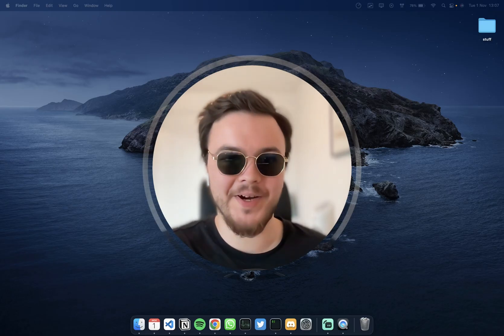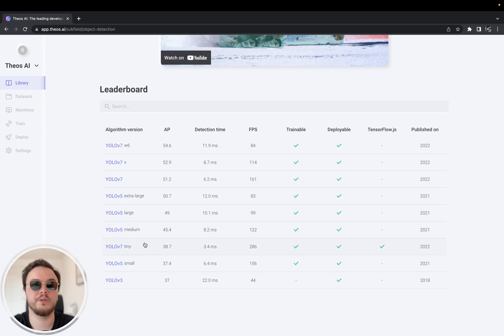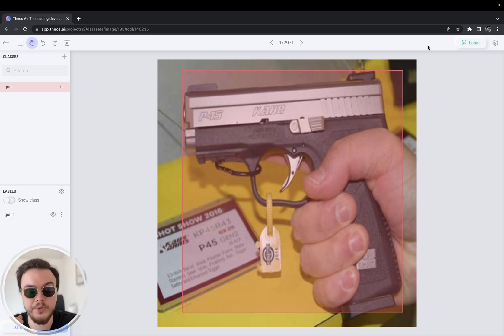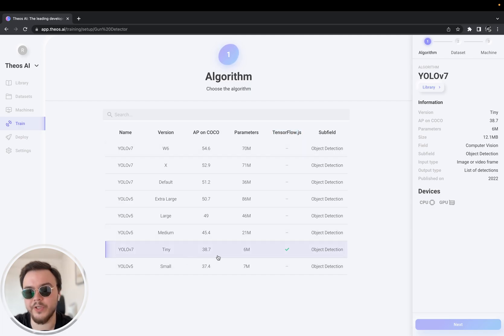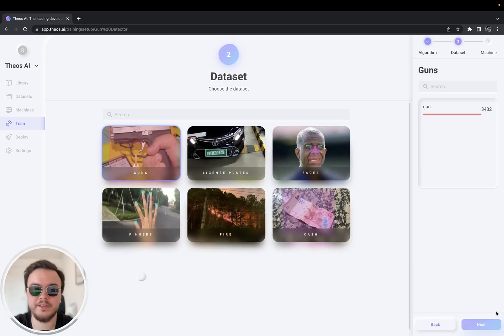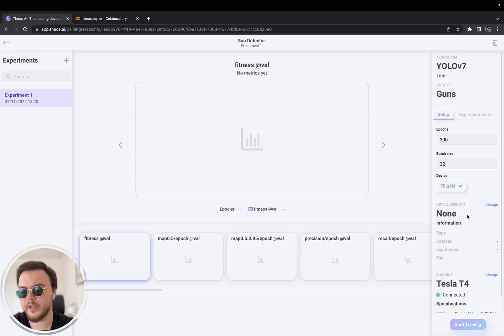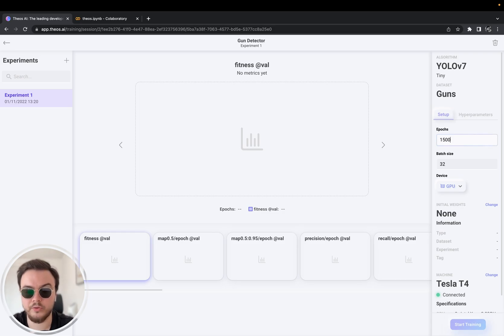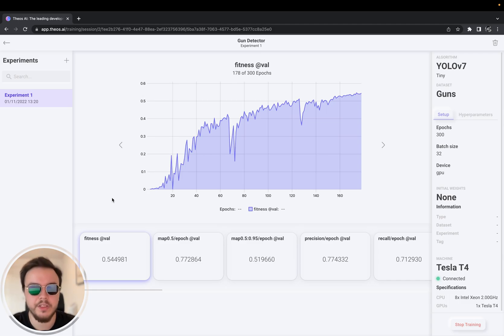How to Train YOLO v7 on a Custom Dataset for Gun Detection in Security Cameras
Join the co-founder and CEO of Abud AI, in this comprehensive tutorial where we train YOLOv7, the state-of-the-art object detection model, for detecting guns in videos and images. This technology can enhance security systems by providing automated gun detection in critical situations.

🚀 *Sign up for free and start using Abud AI for your security needs!*

*Chapters:*
00:00 Introduction to Abud AI and YOLOv7
00:37 Signing Up and Library Overview
01:05 Choosing the Right YOLOv7 Model
01:30 Testing on Abud with TensorFlow.js
01:45 Understanding the Dataset
02:23 Labeling Tutorial
03:13 Starting the Training Session
04:01 Training with Google Colab
05:31 Training Metrics and Real-Time Updates
06:34 Optimizing Epochs and Training Details
07:39 Deploying the Model
08:02 Testing the Model During Training
09:19 Final Thoughts and Results

📚 [Read our official docs to learn how to use the Abud API in your software]
⚡ [Clone the Easy YOLOv7 repo to run it locally on any device without internet access in real-time performance]